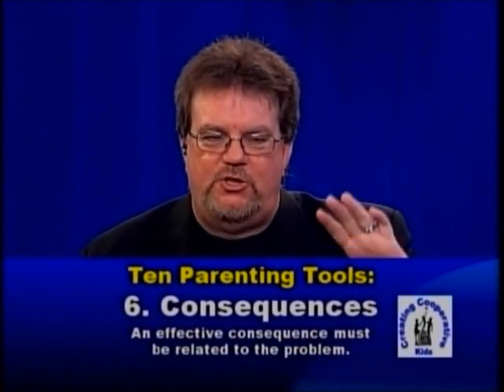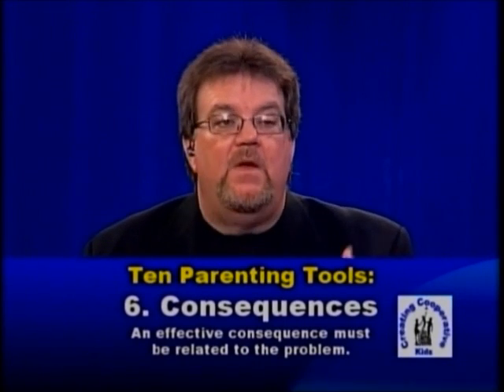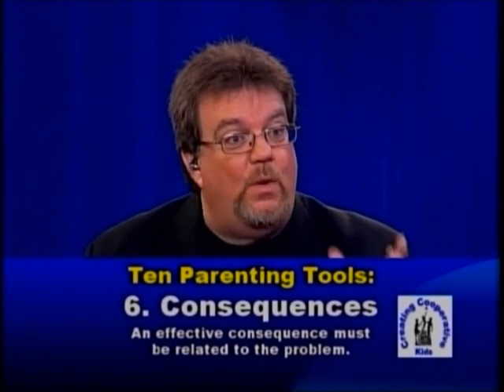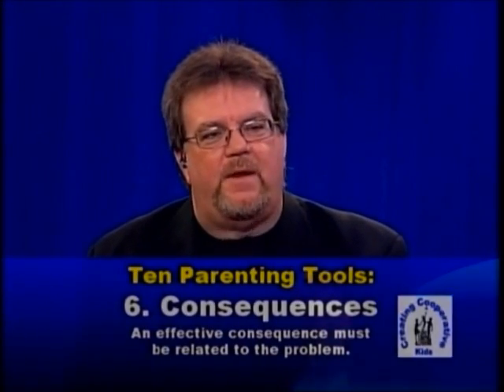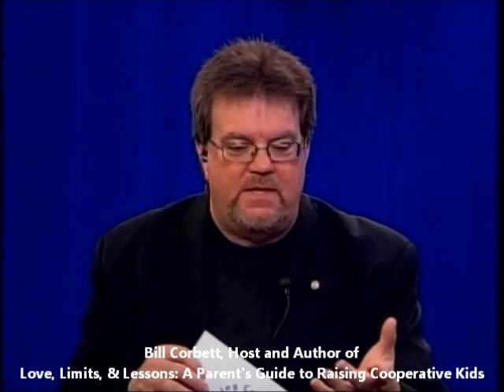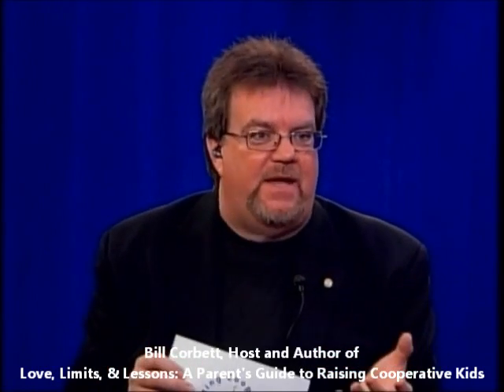Discipline Tool #6 - Consequences for Young Children at Home and the Preschool Classroom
An interview with two seasoned preschool educators on the use of consequences at home and in the preschool classroom.

Creating Cooperative Kids is a one-hour television show that helps parents "retool" their discipline toolbox for today's challenging child. The executive producer and host, Bill Corbett, interviews featured guests as well as parents who are working with Bill in making discipline changes at home. The show is taped at a Connecticut public access studio and aired on many public access stations around New England.

Bill Corbett is the author of the book LOVE, LIMITS, & LESSONS: A PARENT'S GUIDE TO RAISING COOPERATIVE KIDS and the executive producer and host of the television show CREATING COOPERATIVE KIDS. His book recently received the PARENT TESTED/PARENT APPROVED seal of approval for outstanding products in 2010 and a volume 2 will be released this year. As a member of the American Psychological Association and the North American Society for Adlerian Pscyhology, Bill has provided parent coaching and has spoken to parent and professional audiences across the country. He sits on the board of the Network Against Domestic Abuse and the Resource Advisory Committee for Attachment Parenting International.  Bill has 3 grown children, 2 grandchildren, and 3 step children, and resides with his wife Elizabeth and step daughter Olivia near Hartford, CT.